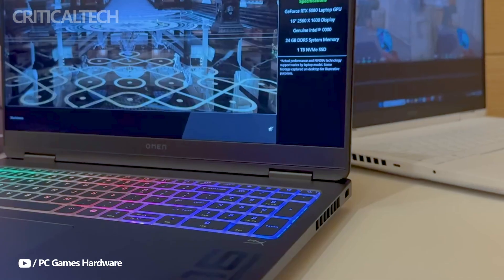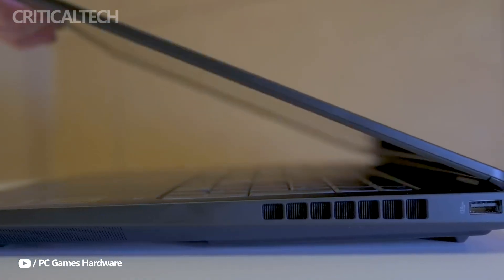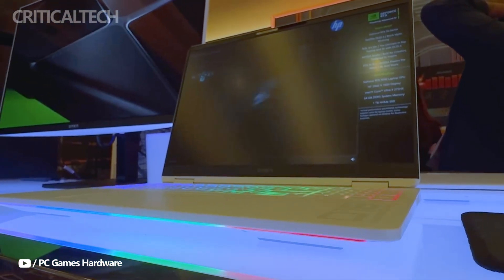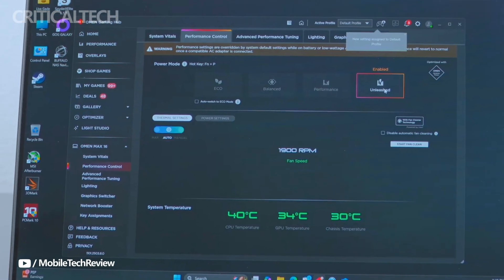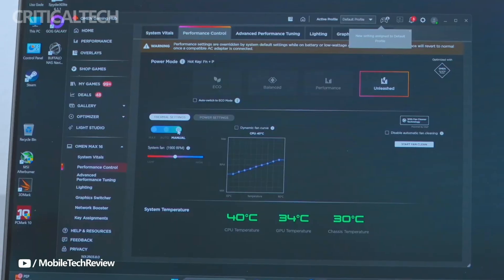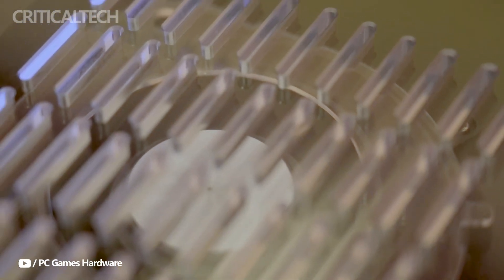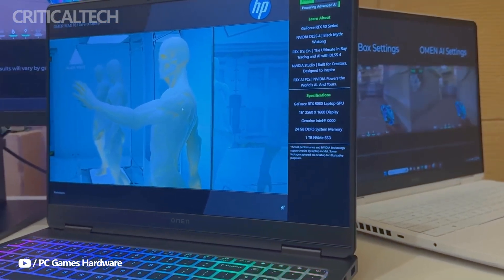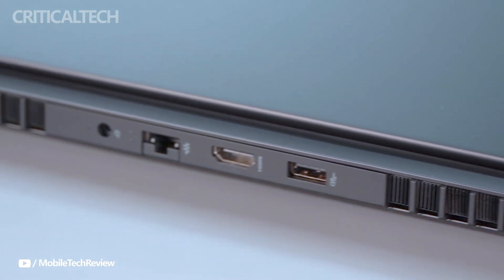HP Omen MAX 2025 | The Most Powerful Gaming Laptop Yet?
HP’s Omen MAX 2025 launches March 31 with Intel Ultra 9-275HX (24-core) and RTX 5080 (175W TGP) – a $2,350 beast promising desktop-level gaming in a 16" chassis. With 32GB DDR5, PCIe 5.0 SSD, and hybrid liquid metal cooling, this might be 2025’s most extreme gaming laptop.

We analyze its 250W+ thermal performance, 4K gaming benchmarks, and content creation speed to see if it outshines the ASUS Scar 18. Can its dual-fan vapor chamber tame these specs without throttling?

Would you pay premium prices for this much power?